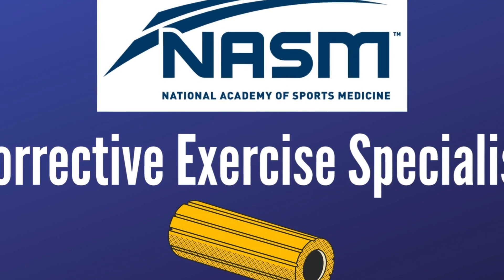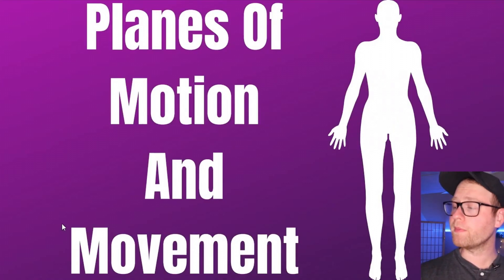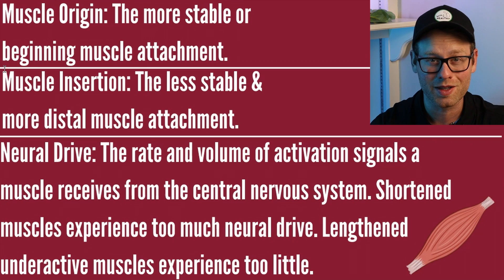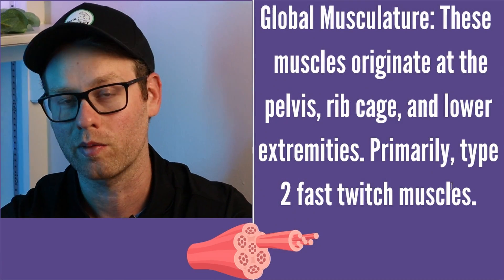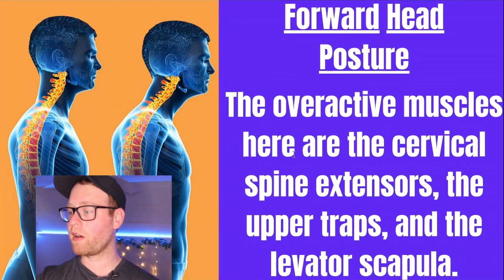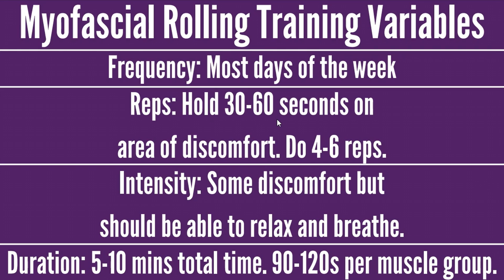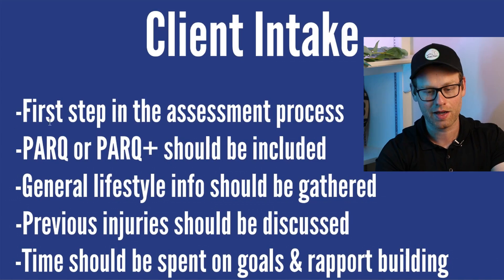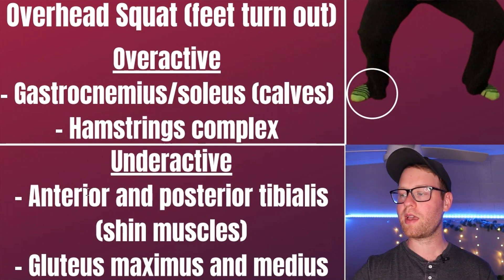NASM CES Exam Study Guide | Pass the NASM CES Test | NASM Corrective Exercise Specialist Tips 2023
What's up guys! Jeff from Sorta Healthy here! In todays video, we'll be covering a ton of things you should know in order to pass the NASM CES exam! For those who want to download our NASM CES study guide that's shown in the video, you can do that right

As always, that study guide is free!

It's not perfect, but its the best current choice for most trainers in the US and Canada. Full disclosure, it does give us a small amount of commission. Thanks guys! We love ya!

The NASM CES course isn't NASM's main certification, their CPT course or their Certified Personal Trainer course is.

This corrective exercise specialist course is most likely their best continuing education course though, and many people have a hard time studying the material since it's a bit more complicated compared to NASM's other material.

In this video I hope to simply break down many of the things that you should know in order to pass the CES or corrective exercise specialist exam. This video isn't meant to replace the CES course, but it is meant to be used as a tool to better understand the material.

Thanks for your continued support everyone! It's very appreciated!

You can download the forms we use in our personal training business by going to this link:

Chapters
00:00 Pass the NASM CES Exam
02:34 Kinetic Chain Checkpoints
03:15 Corrective Exercise Continuum NASM CES
06:30 Muscle Contraction Types
08:19 Planes Of Motion And Movement
16:30 NASM CES Muscle Terms
24:35 Posture NASM CES
33:10 NASM CES Stretching, Foam Rolling, Active Strengthening, Integrated Strengthening
44:01 NASM CES Assessment Flow
48:23 Overhead Squat NASM CES
56:25 Single Leg Squat NASM CES
58:57 Split Squat Assessment NASM CES
1:00:26 Pes Planus Distortion Syndrome NASM CES
1:02:15 Loaded Movement Assessments NASM CES
1:09:27 Dynamic Movement Assessments NASM CES
1:11:30 NASM CES Mobility Assessments
1:16:27 Study Tips NASM CES